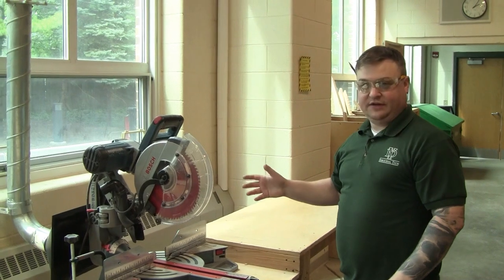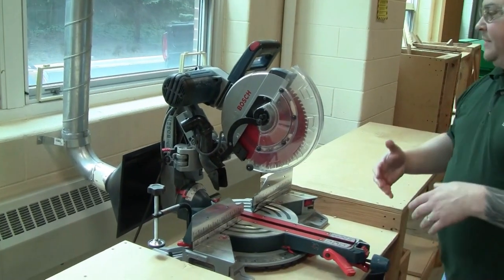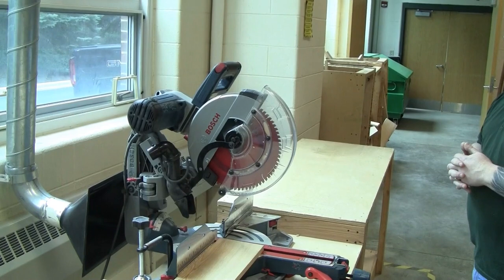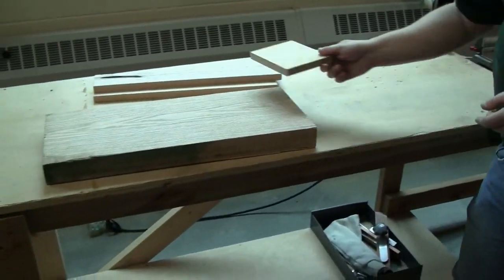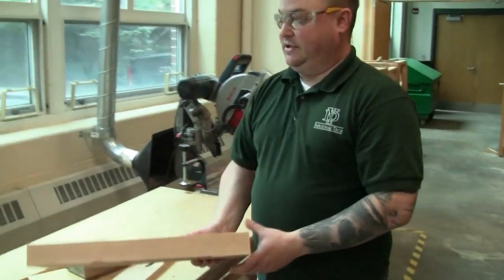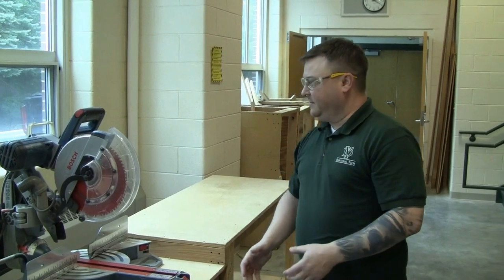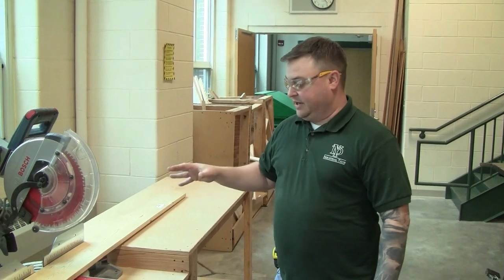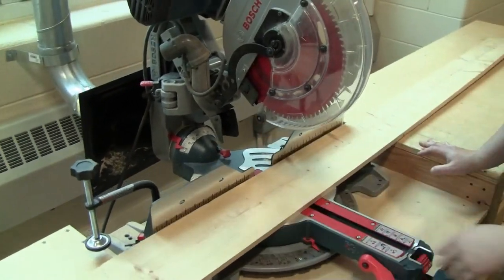Miter Saw Operation and Safety